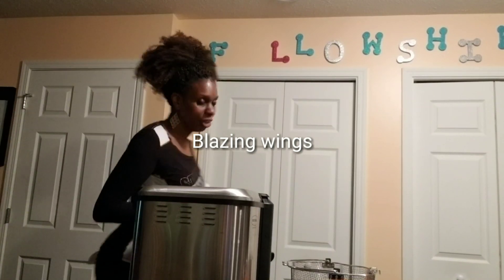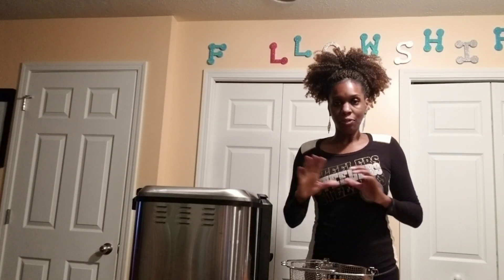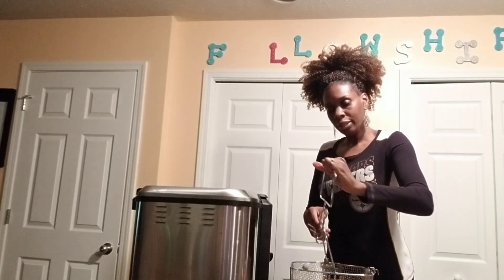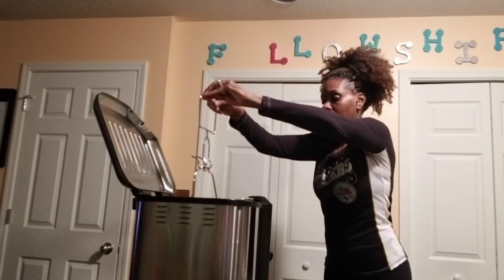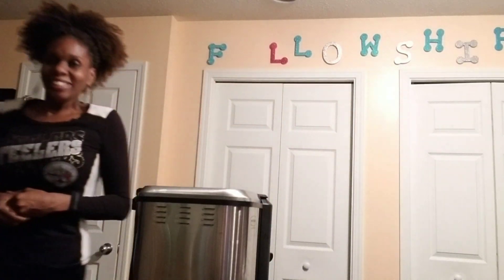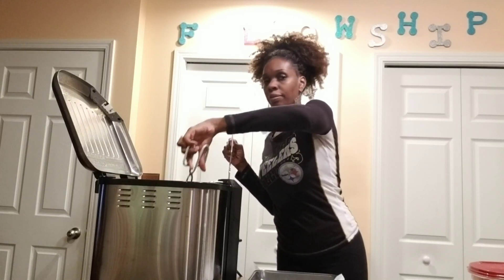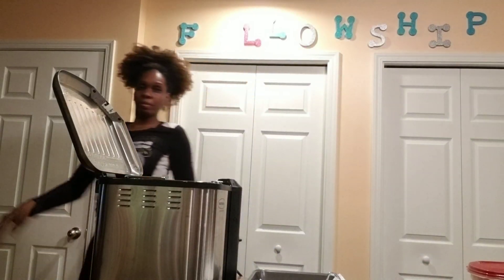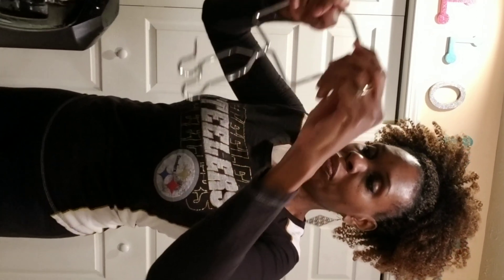DOES THE BUTTERBALL ELECTRIC TURKEY FRYER FRY CHICKEN TOO?😍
Hey friends.
I enjoyed frying my 1st turkey using the fryer. Thanksgiving is but there's not enough turkey left, so I decided to fry some blazing wings from Walmart. To my delight they came out delicious and crispy. I will us my fryer for a seafood steam next time I take it out. Happy cooking🤗
link to fryer below
Kitchen Items